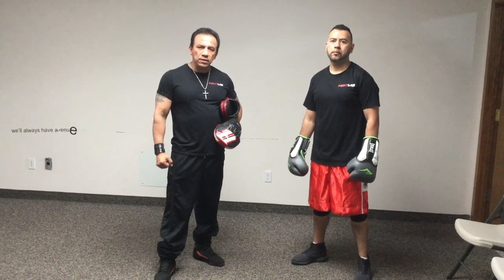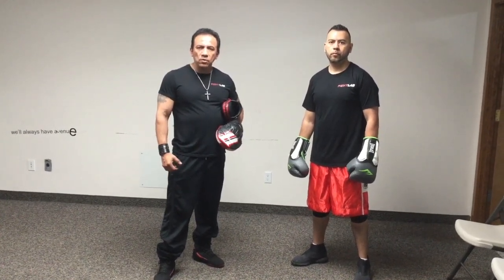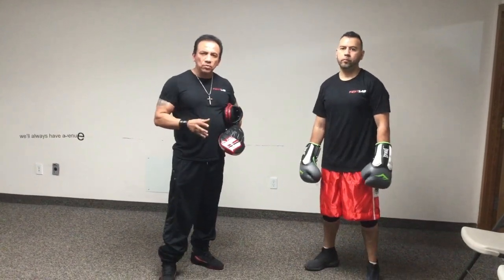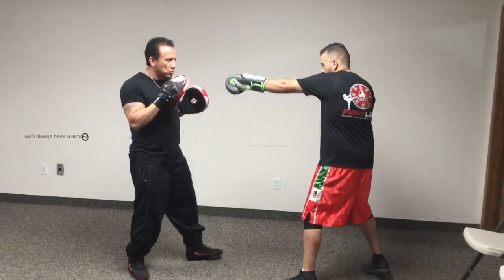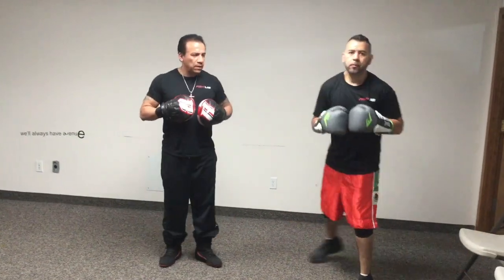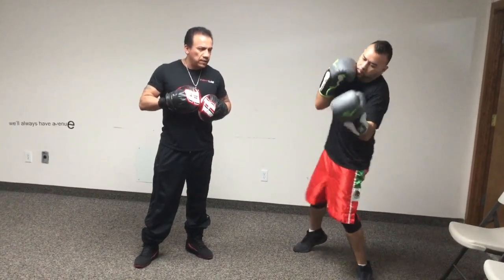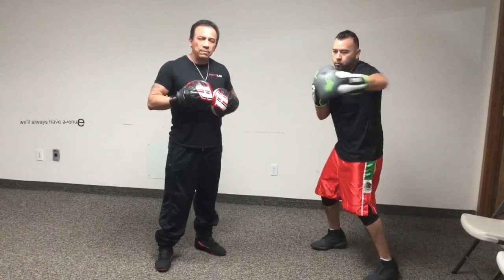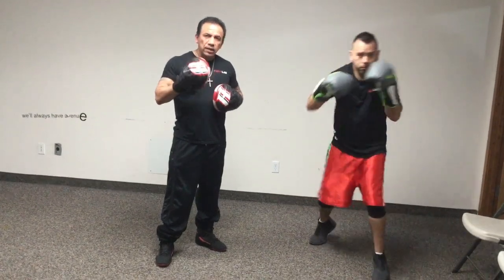FIGHT LAB UNIVERSITY BOXING 101 - PUNCHES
This video is about FIGHT LAB UNIVERSITY BOXING 101 - PUNCHES